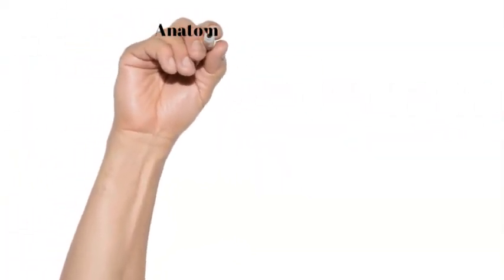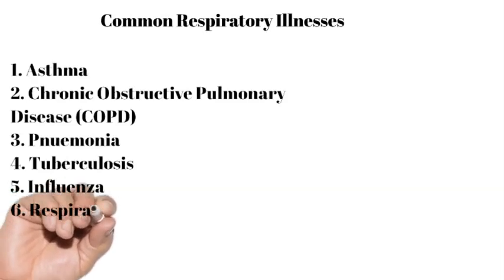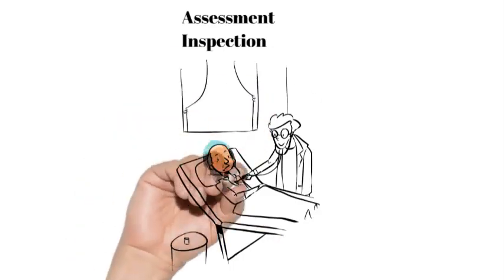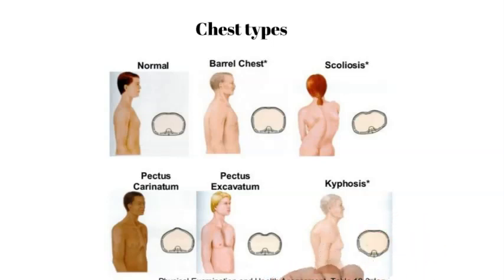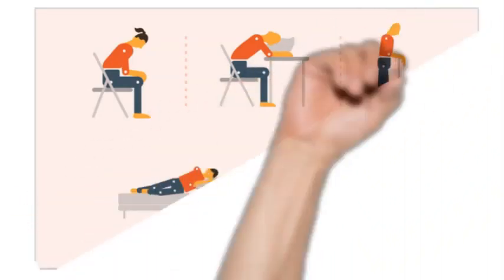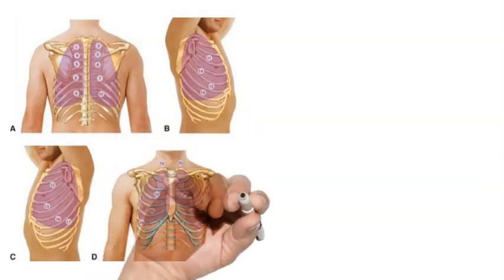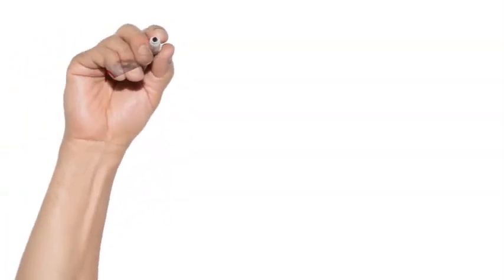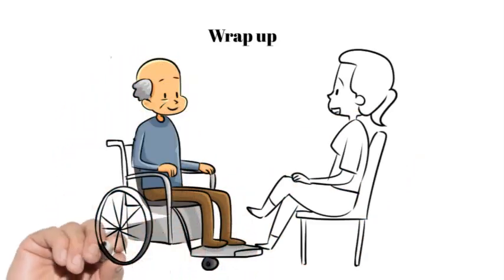The Thorax and Lungs for Nurses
Discover the fascinating world of the thorax and lungs in our concise and informative video! In just a few minutes, we take you on a journey through the anatomy and function of these essential structures, providing a comprehensive overview that's perfect for healthcare professionals and students alike. From the trachea to the alveoli, we explore all the critical components of thorax and lung health, including common issues and treatment options. Watch now and gain a deeper understanding of these vital elements of respiratory health.